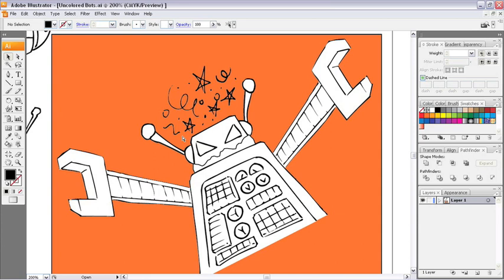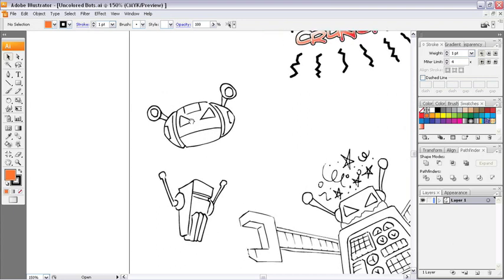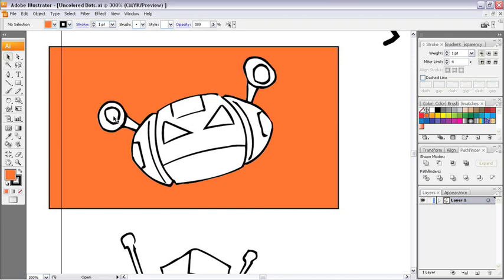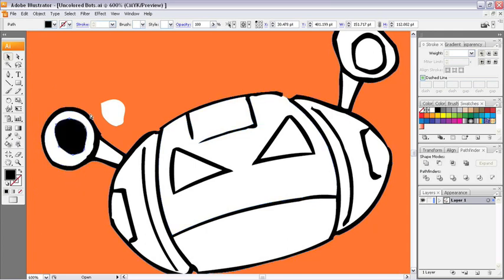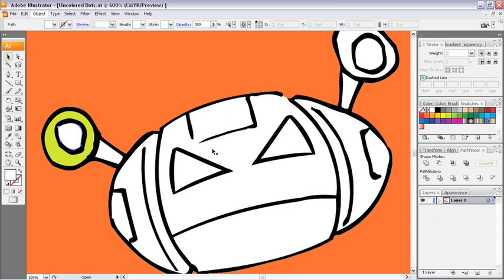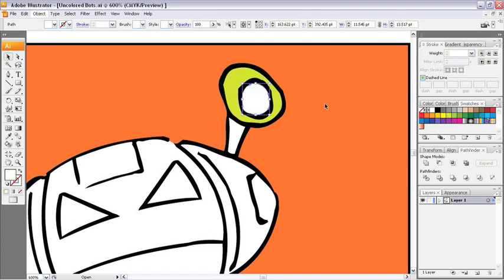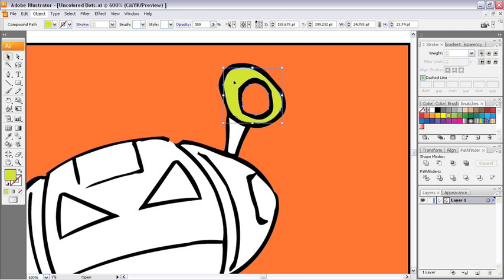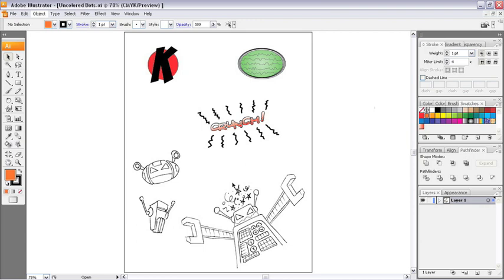CH02-04 Expanding On Compound Paths